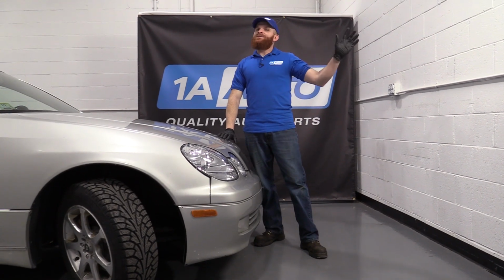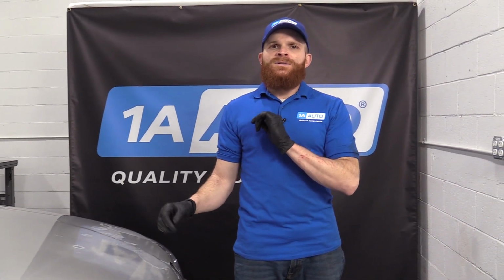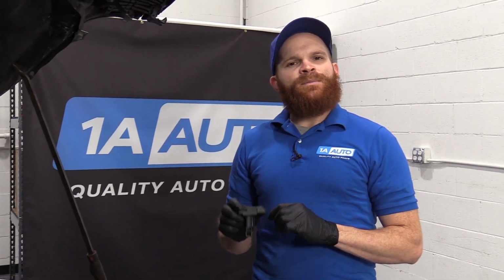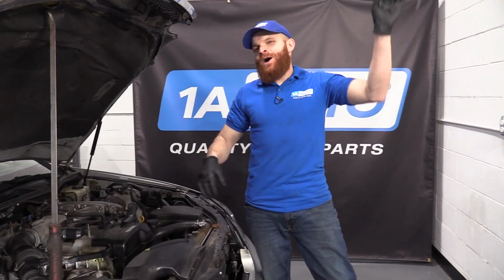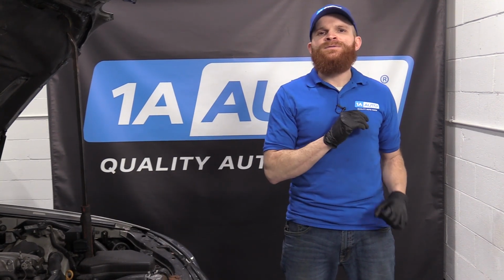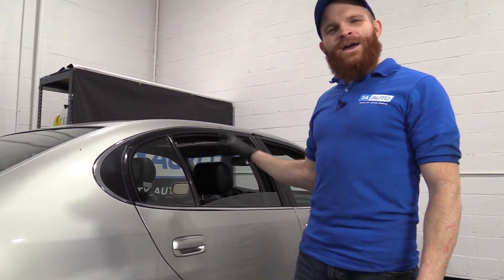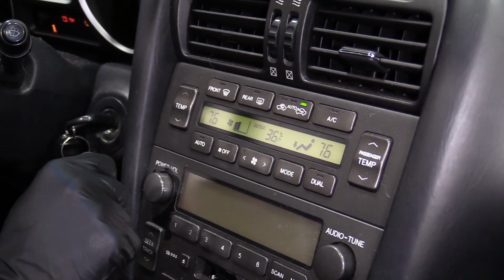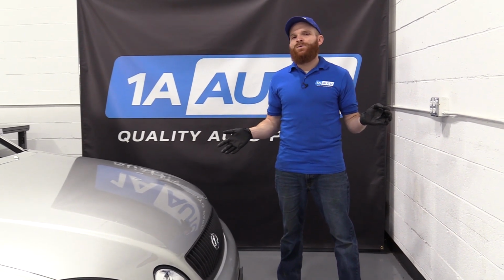Top 5 Problems Lexus GS300 Sedan 2nd Gen 1997-05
What are the top problems with the 2nd gen Lexus GS300? (Other than the turboless 2JZ of course!) Watch this video to find out! Len will discuss some of the common problems found with this vehicle!

0:00 Top Problems Lexus GS300 2nd Gen 1997-05
0:24 Lower ball joint separation
1:41 Dirty MAF
3:21 Oxygen (O2) Sensors
4:36 VVT Solenoid P1349
5:25 Door Lock Actuator
6:22 HVAC servo motor

This repair was done on a 2001 Lexus GS300 Base 3.0L Sedan 4-Door RWD Automatic and the process should be similar on the following vehicles:
1998 Lexus GS300
1999 Lexus GS300
2000 Lexus GS300
2001 Lexus GS300
2002 Lexus GS300
2003 Lexus GS300
2004 Lexus GS300
2005 Lexus GS300

🔧 List of tools used:
• MAF Sensor Cleaner